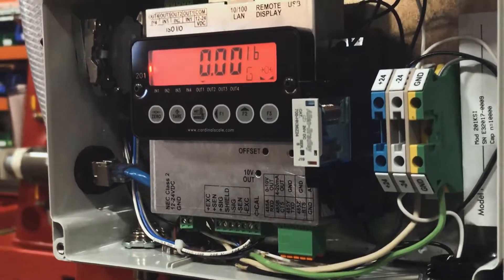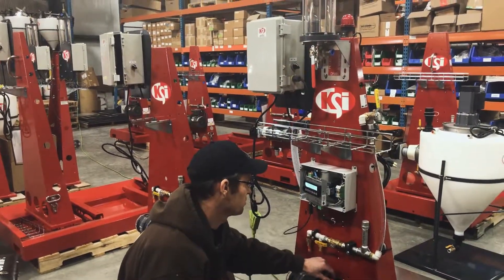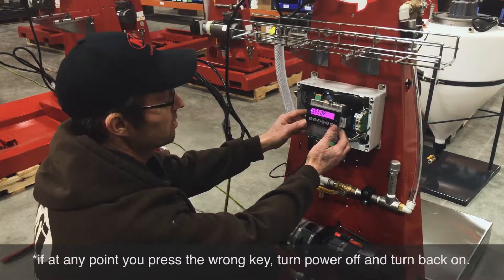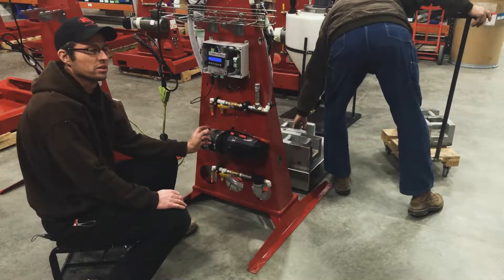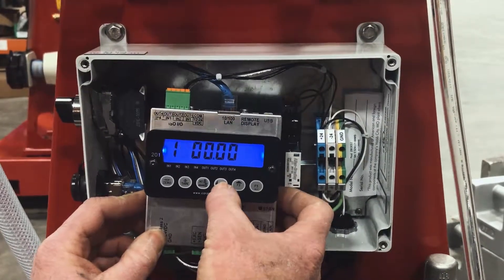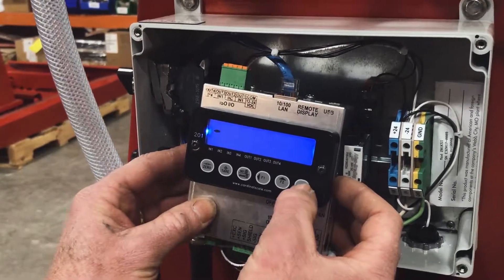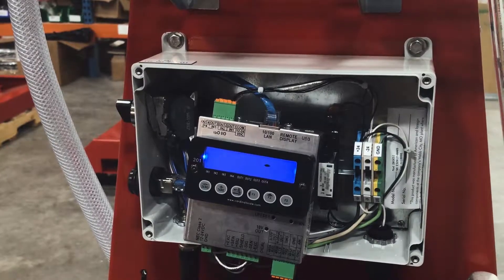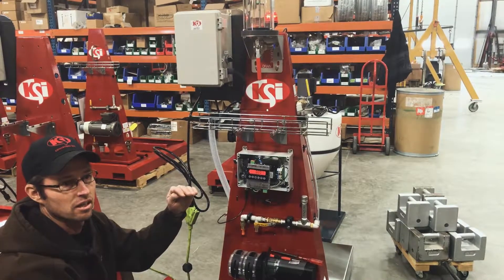Scale Calibration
KSi Conveyors Inc. online training for KSi customers.